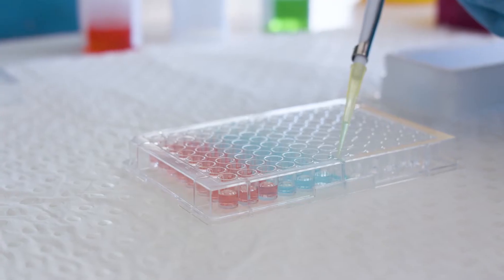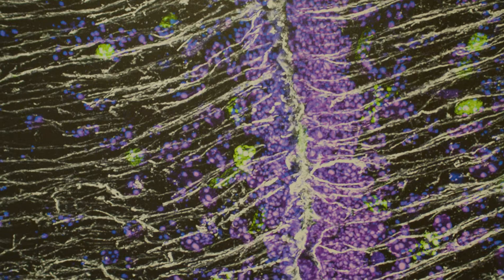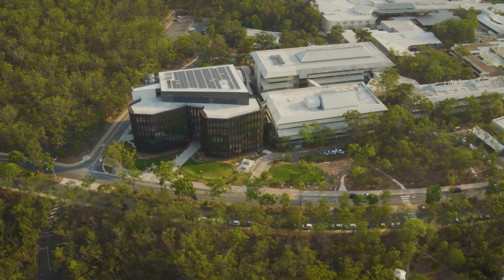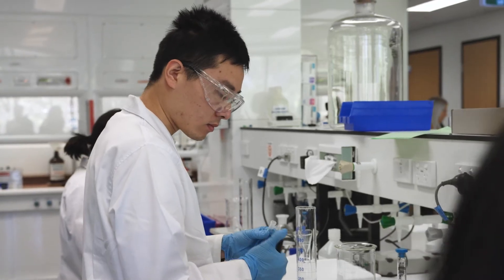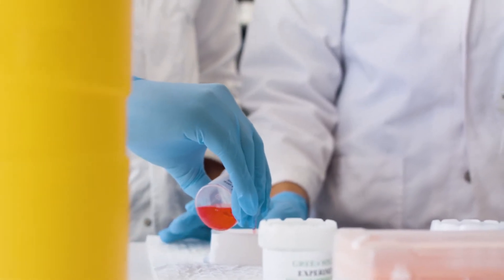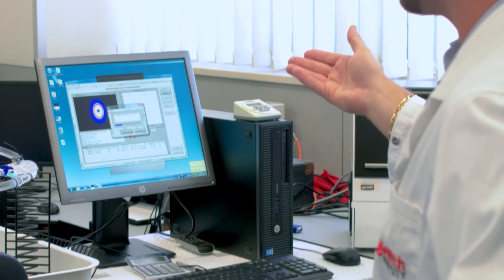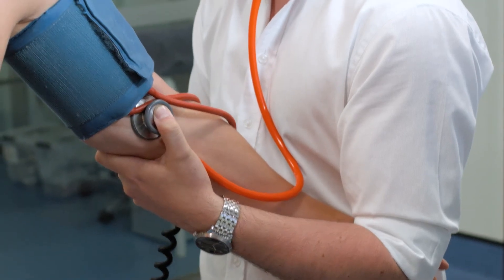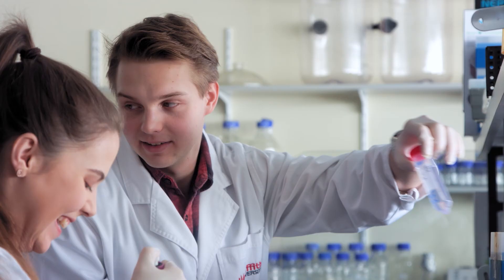Study biological sciences at Griffith University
We offer a diverse range of courses in the biological sciences field of study ranging from the human sciences to wildlife biology at both undergraduate and postgraduate level. This provides you the opportunity to follow your passion and land your dream job.

The majors within biological science are part of our Bachelor of Science program, giving you a flexible, interdisciplinary and innovative course offered on both our Nathan and Gold Coast campuses.